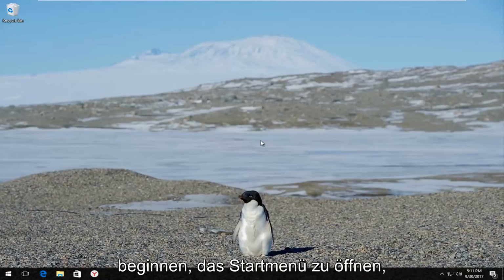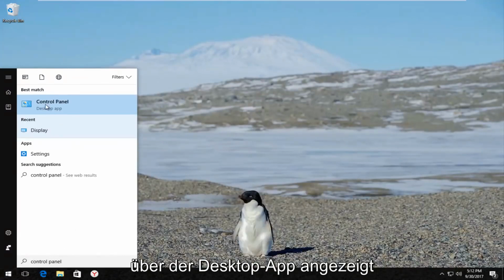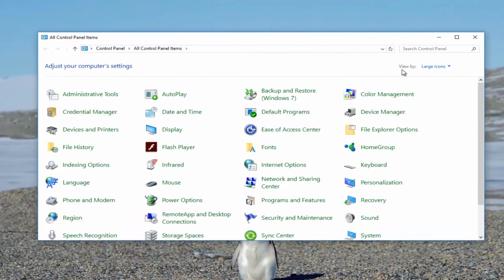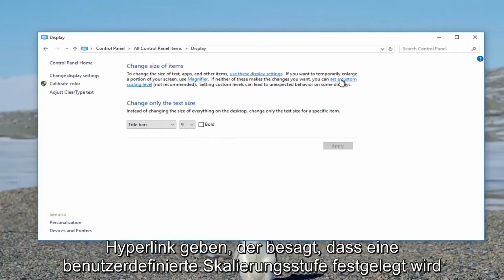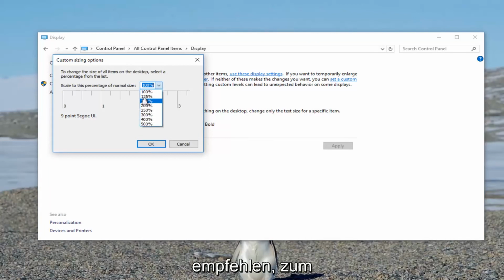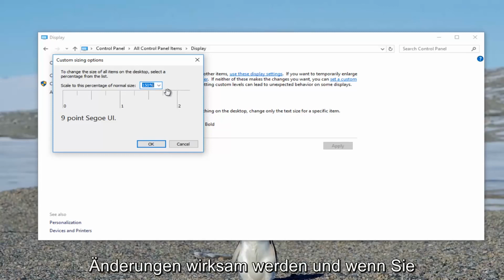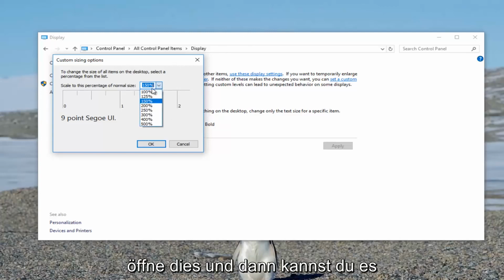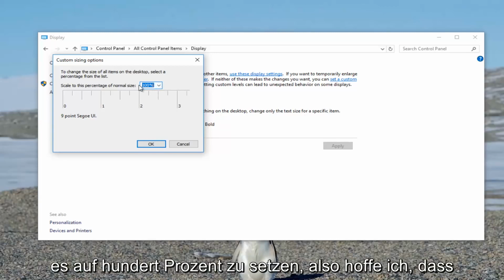Windows 10 Schrift unscharf – so wird Sie wieder deutlich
Beheben Sie die Bildschirmunschärfe in Windows 10 und Windows 11.

Einige Leute berichten von einer verschwommenen Anzeige unter Windows 10/11 und sind sich der Ursache nicht sicher. Es gibt ein paar mögliche Korrekturen für eine verschwommene Anzeige. Lass uns mal sehen.

In diesem Tutorial behandelte Themen:

Verschwommene Schriftart und Programmkorrektur für HD-Bildschirme
verschwommene Schriftart in Windows 10
verschwommene Schriftart Windows 10
verschwommene Schriftart Windows 11
verschwommene Schriftarten Windows 11
Windows 11-Schriftart verschwommen
Verschwommener Bildschirm/Monitor behoben
wie man verschwommenen Bildschirm repariert
So beheben Sie den verschwommenen Bildschirm Windows 11

Dieses Tutorial gilt für Computer, Laptops, Desktops und Tablets mit den Betriebssystemen Windows 10 und Windows 11 (Home, Professional, Enterprise, Education) von allen unterstützten Hardwareherstellern wie Dell, HP, Acer, Asus, Toshiba, Lenovo, und Samsung).